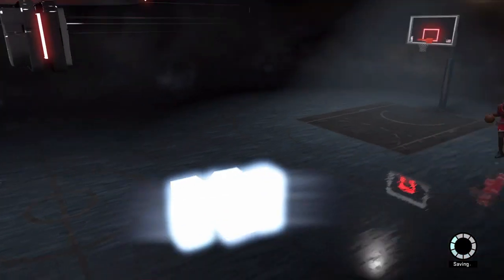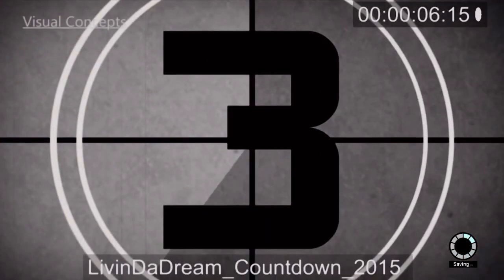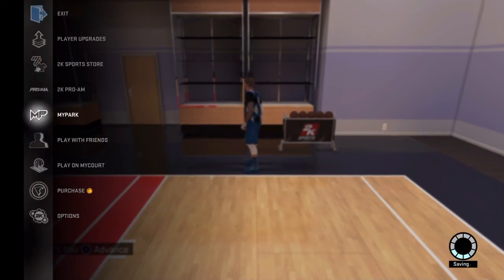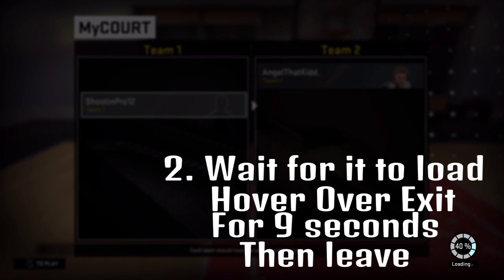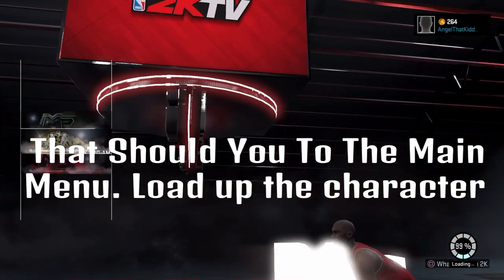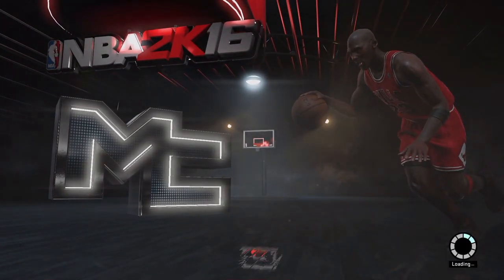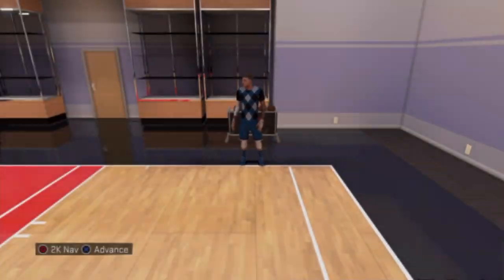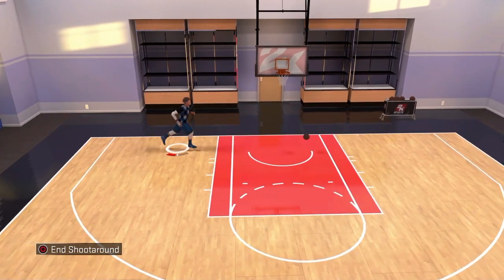NBA 2k16 | How To Do the Stimilus Package Glitch !Lots of VC